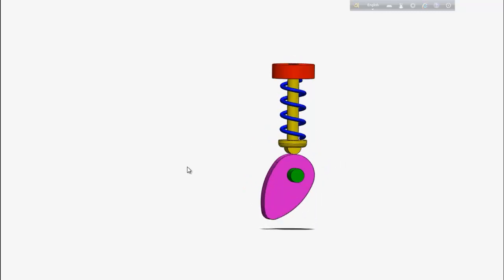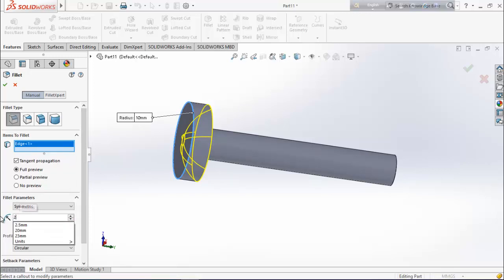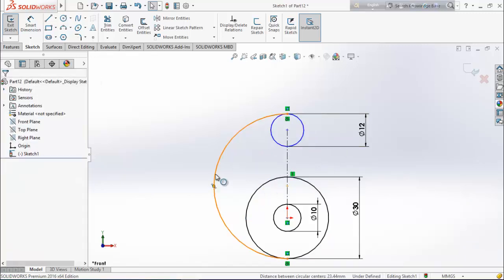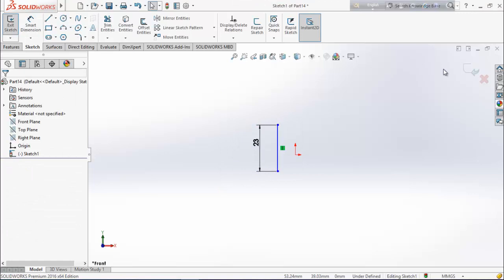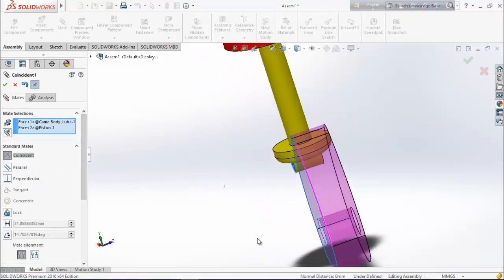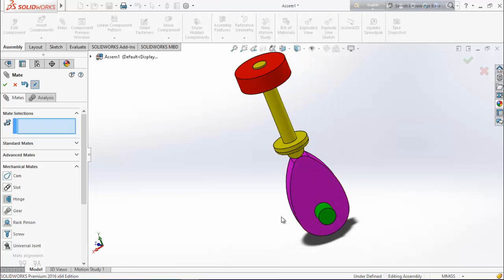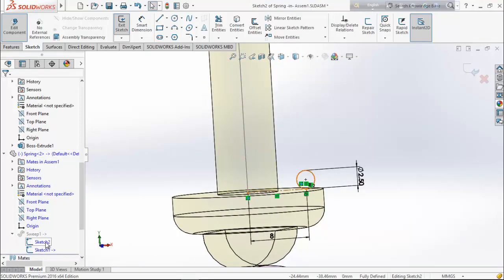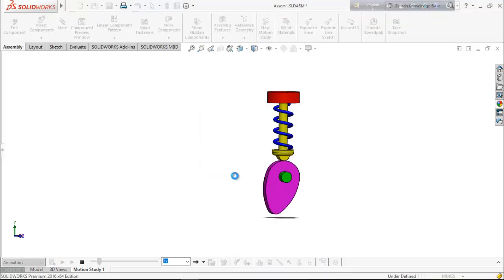Solidworks Tutorial - Cam and Follower Motion Analysis with Animation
In this video, We sketch each & every part of cam & follower mechanism, we assemble these parts and animate this motion.